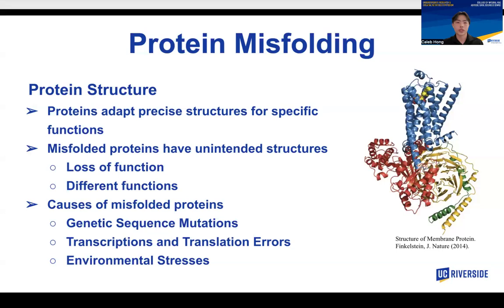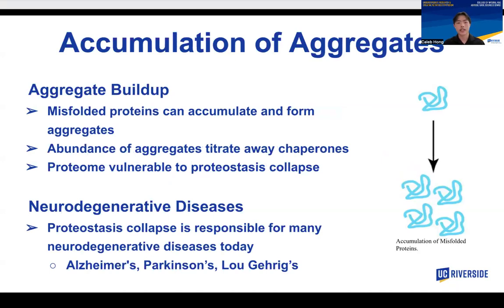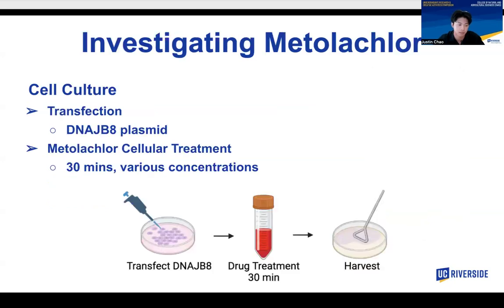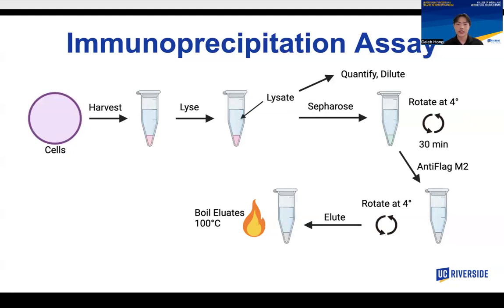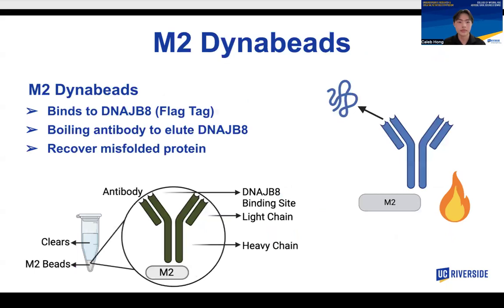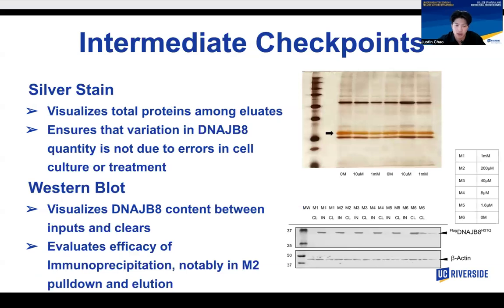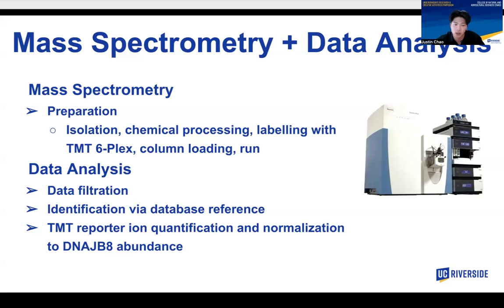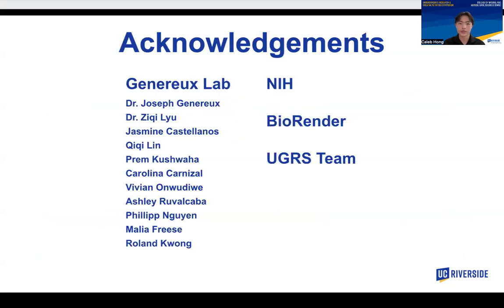UCR Undergraduate Emerging Research (2024): Caleb Hong & Justin Chao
Presenters: Caleb Hong and Justin Chao, Biochemistry
Faculty Mentor: Dr. Joseph Genereux, Chemistry Department
Project Title: The Effect of Metolachlor on Protein Structure

Over ten million pounds of the herbicide metolachlor are used in the U.S. annually. Other herbicides in its family have been found to contain chemical characteristics that lead to adverse health effects by direct human exposure. Metolachlor and its related herbicides are categorized as chloroacetanilides, a category of molecule that reacts with human proteins and leads to destabilization of the affected protein. As a result, an accumulation of misfolded protein leads to protein aggregates. These aggregates have the potential to interfere with intracellular processes of the body, causing various neurodegenerative diseases. Current literature lacks extensive investigation into the cellular processes behind these diseases, and thus, further research is necessary in identifying preventative measures.

To gain further insight into the extent of metolachlor, we first identified proteins that misfold following cellular metolachlor treatment. An immunoprecipitation assay employed DNAJB8 to bind onto chloroacetanilide-destabilized proteins. Mass spectrometry then identified the resulting protein specific targets. We found that metolachlor destabilizes TDP-43, a DNA-binding protein whose aggregation directly links to neurodegenerative diseases, specifically ALS. In order to further verify this relationship, we used Western Blotting with an anti-TDP43 antibody to confirm increased TDP-43 binding to DNAJB8 following cellular treatment with various concentrations of metolachlor compared to a vehicle. If this relationship is confirmed, future experiments, specifically measuring whether metolachlor increases TDP-43 proteolytic susceptibility and cytoplasmic trafficking, will allow us to explore its specific cellular processes and serve as a basis for exploring neurodegenerative diseases at a molecular level.